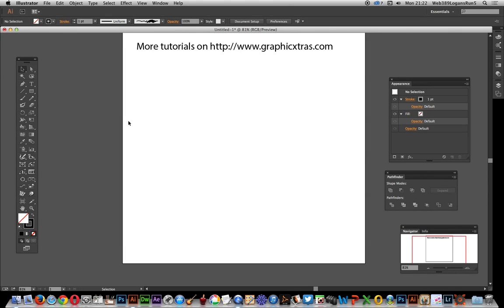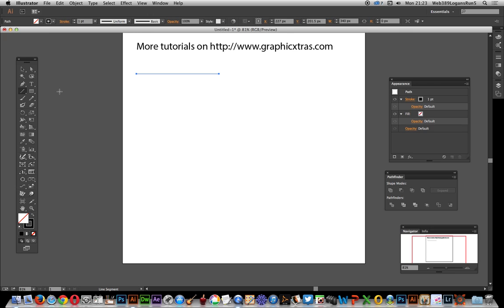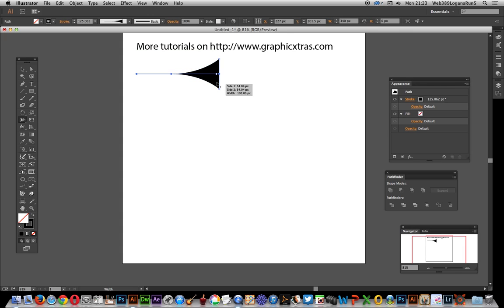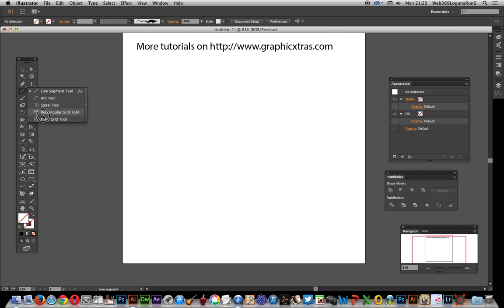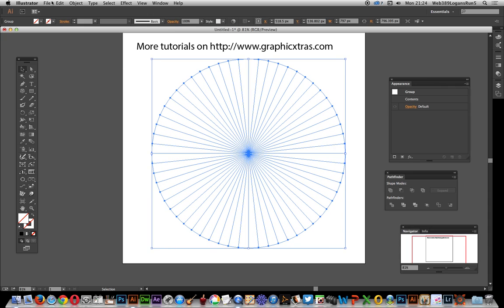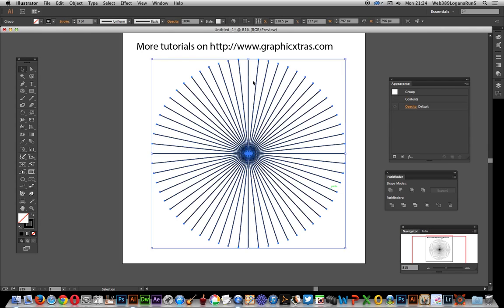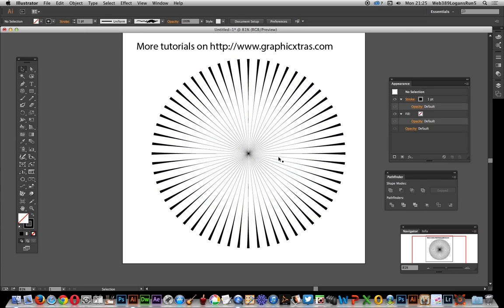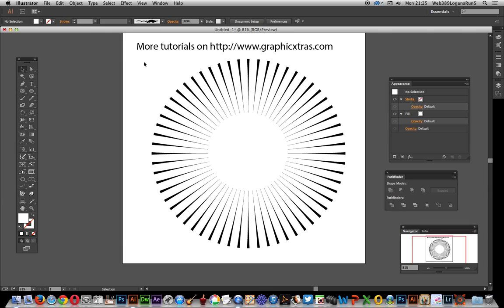Illustrator CC -- Zoom lines effects for manga using polar grid tutorial (width profiles)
How using Illustrator CC  and the polar grid tool, you can create all kinds of zoom lines / effects lines / manga designs in Illustrator (combined with width profiles) - create amazing manga designs in seconds - tutorial